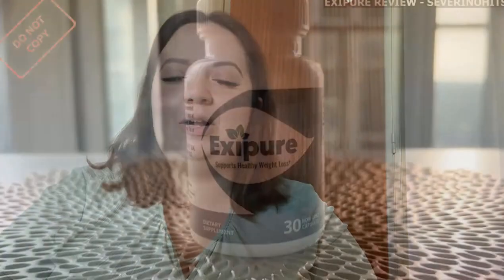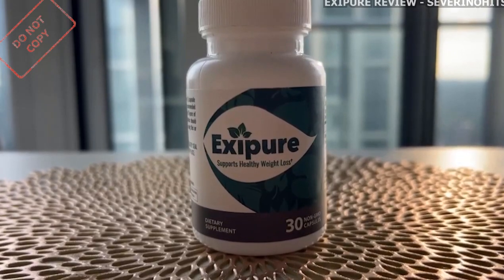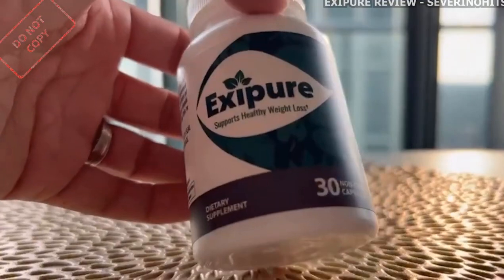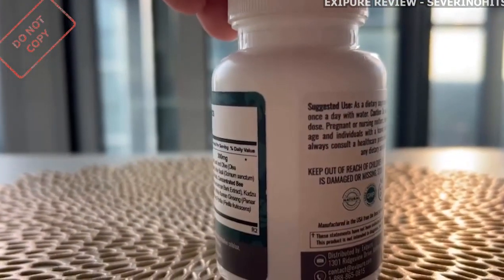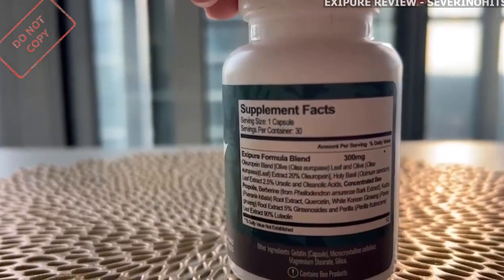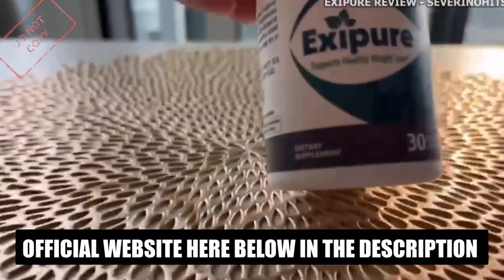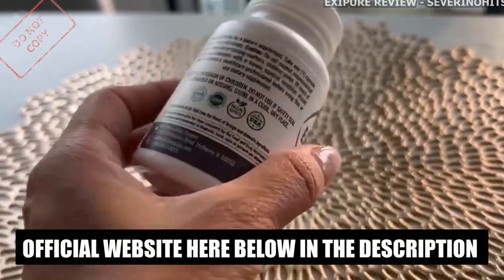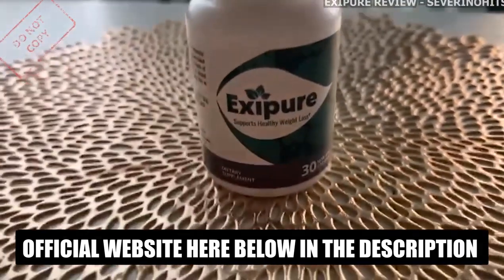EXIPURE⚠ | Exipure Fat Burn Pills Review | Exipure Weight Loss Supplement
Exipure Review, I recorded this video with all affection and I hope that all this important information can be relevant to clarify all your doubts.

Exipure Review - Exipure Weight Loss
Exipure is a natural and effective fat burning compound formulated with eight powerful ingredients that help you lose weight fast and also aid in fat burning. Exipure is a very potent weight loss supplement since it raises brown adipose tissue (BAT) levels in the body.

Exipure is different from other weight loss supplements because it attacks BAT. If BAT levels are too low, people have trouble losing weight fast. Many people wonder how to lose weight fast or how to lose weight fast without exercise and there is no magical product that will do so. As mentioned in this Exipure review, each organism reacts differently, but thousands of people now know that it is possible to lose weight faster when using Exipure.

Since Exipure was launched on the open market for consumer sale in late October 2021 just before Halloween, based on a newer scientific insight having emerged about brown fat, the crux of how Exipure works and is formulated to help combat obesity, it has been the number one selling weight loss supplement in the world ever since.

Exipure is one of the best weight loss supplement pills of 2022 and has been trending in weight loss circles for some time now. Ever since it was introduced to the market, Exipure reviews have been popping up on various news and health websites

Be careful with some ads or Exipure Reviews that promise strange results. Also be careful with the site you are going to buy Exipure from. This product is only sold on the official Exipure website.

Attention! Any site other than the above is not authorized to market Exipure!